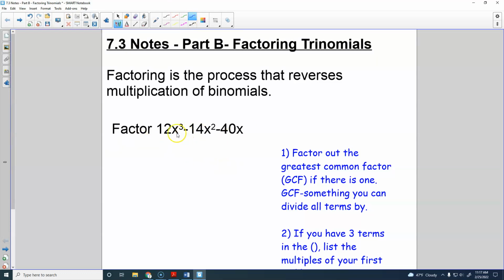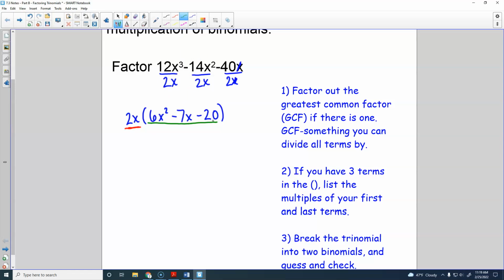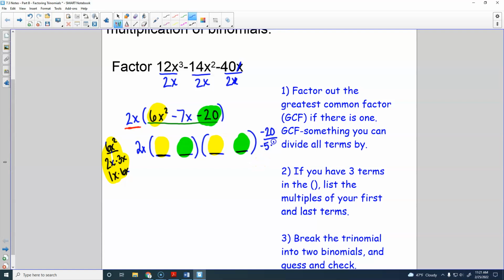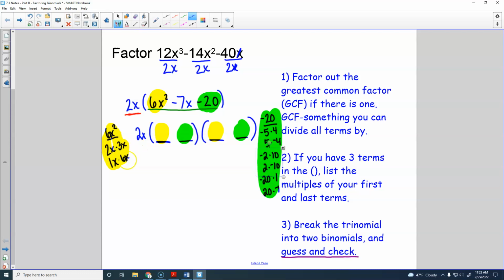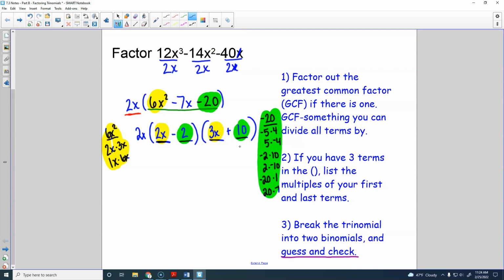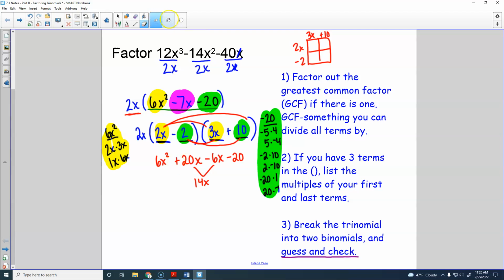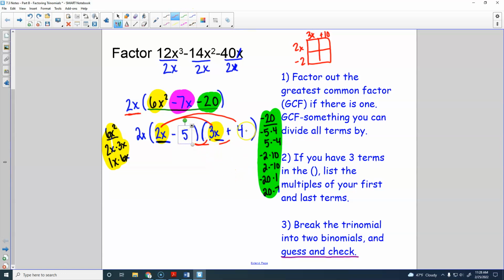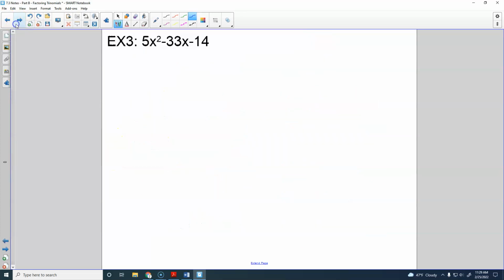Math I: Notes 2/25